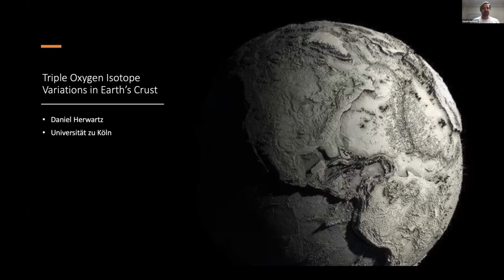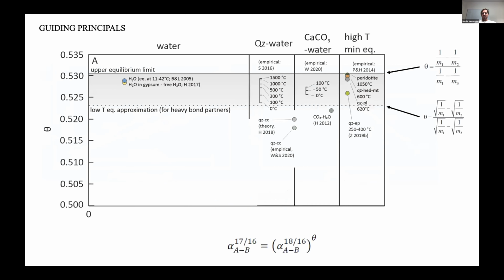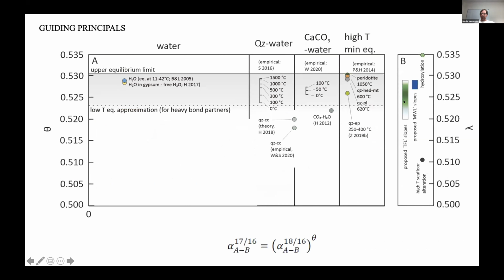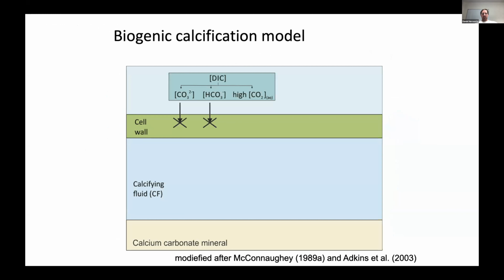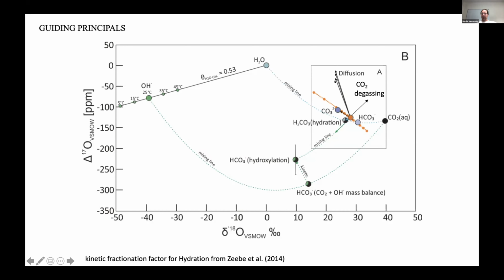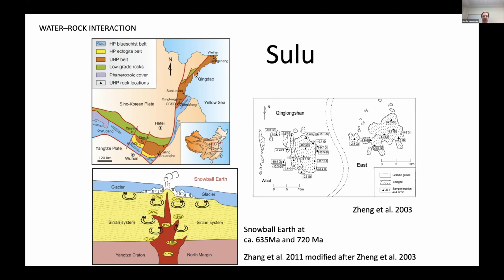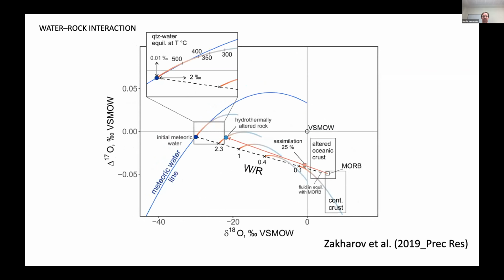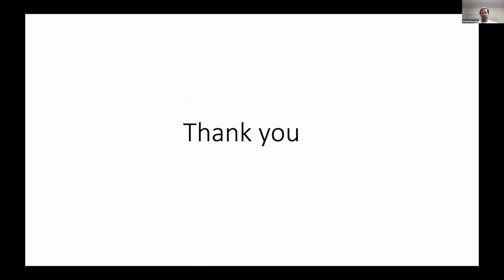Triple oxygen isotopes in igneous, metamorphic and hydrothermally altered rocks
This presentation was part of the Short Course on Triple Oxygen Isotope Geochemistry hosted by the Mineralogical Society of America on December 18, 2020. The presenters is Daniel Herwartz. The Short Course was chaired by Ilya Bindeman and Andreas Pack.